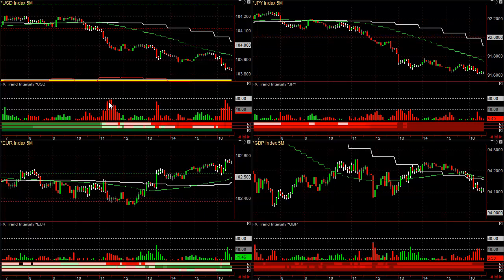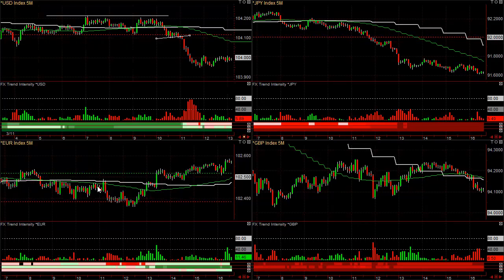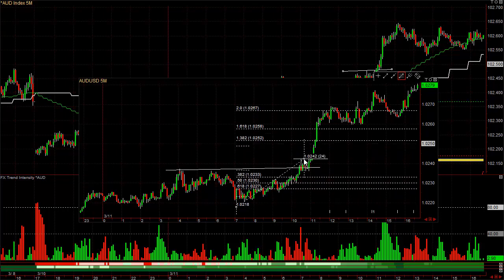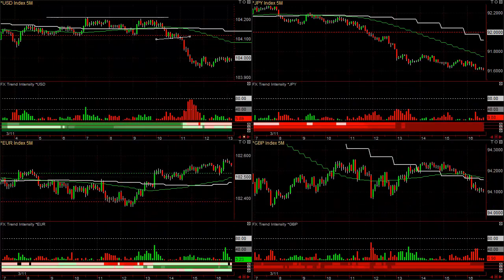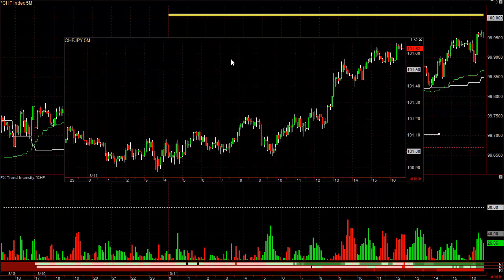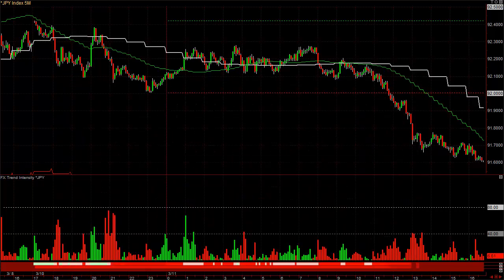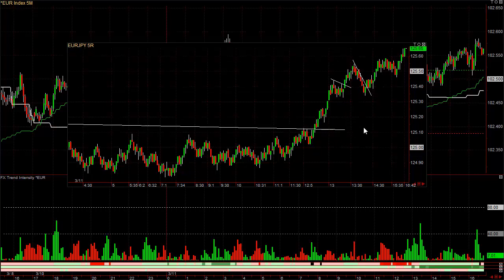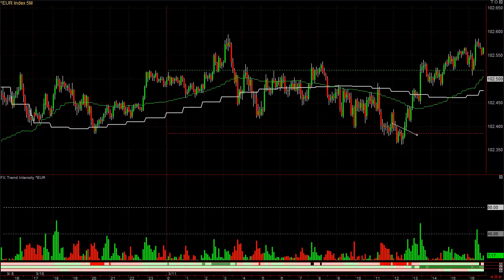Forex Blog - 3 Step Easy Forex Trading System - March 11, 2013